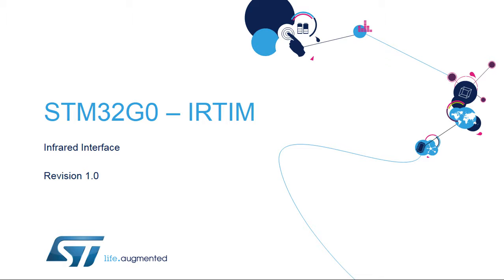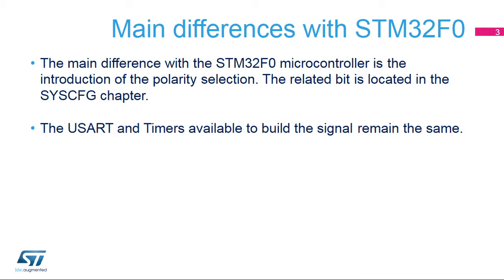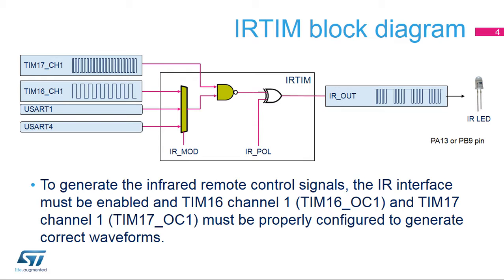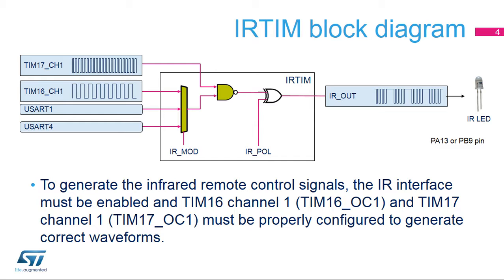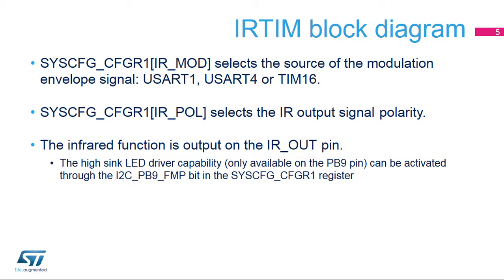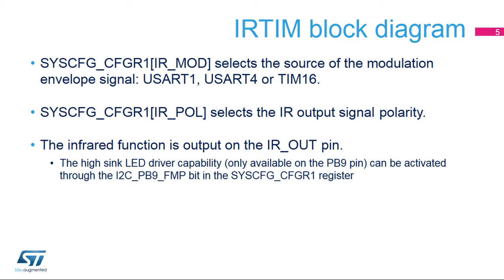STM32G0 OLT - 34. WDG TIMERS - Infra Red Inteface